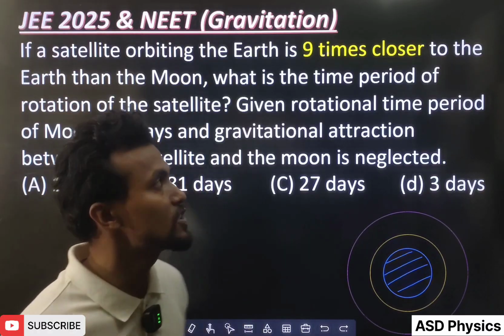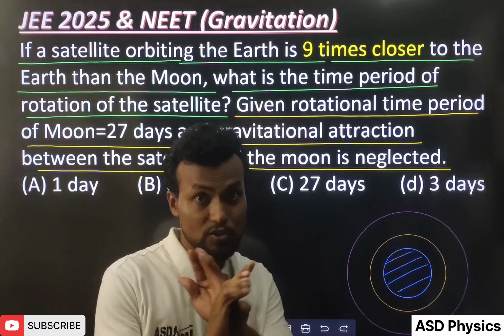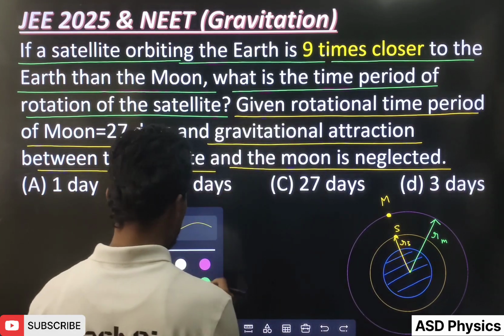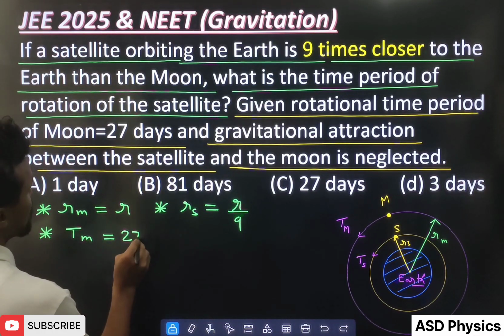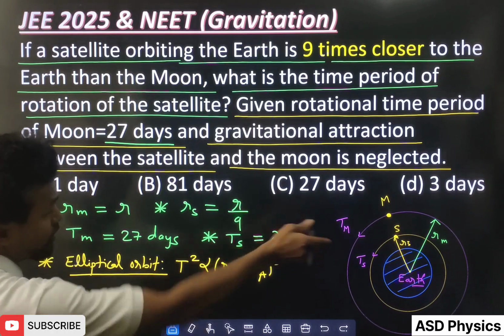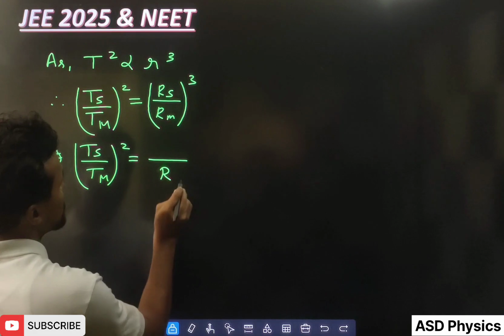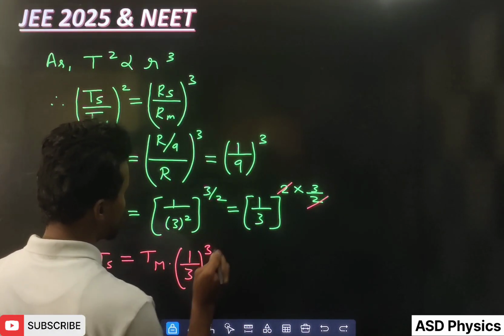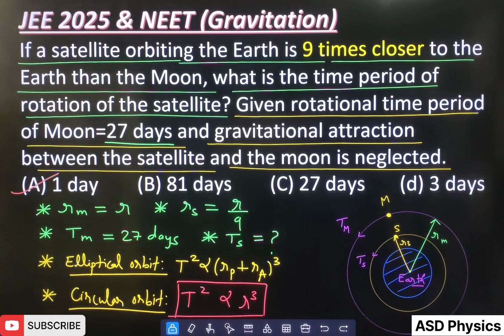JEE 2025_If a satellite orbiting the Earth is 9 times closer to the Earth than the moon, what is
JEE 2025, CBSE & NEET | 11th Gravitation | If a satellite orbiting the Earth is 9 times closer to the Earth than the Moon, what is the time period of rotation of the satellite? Given rotational time period of Moon=27 days and gravitational attraction between the satellite and the moon is neglected.